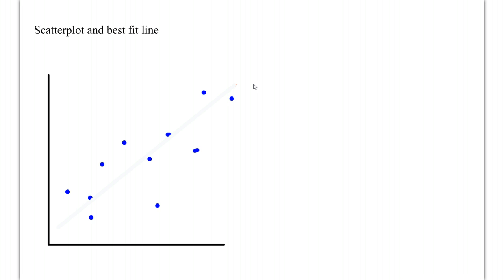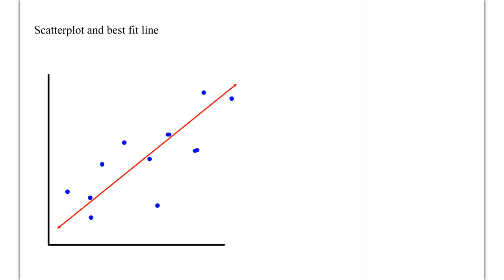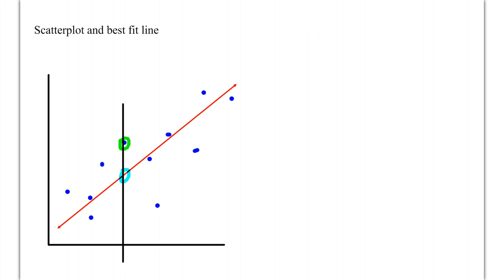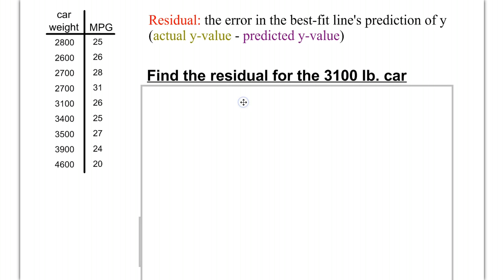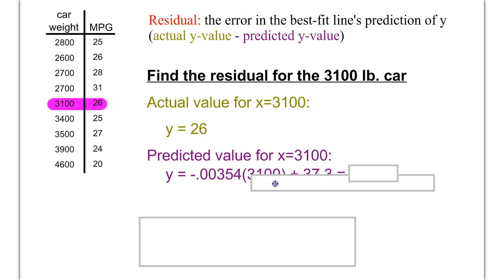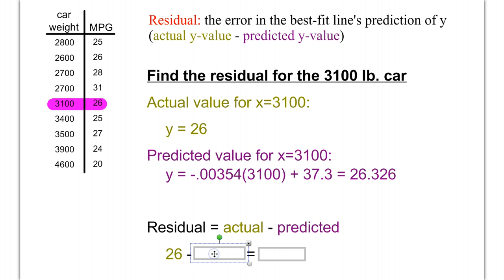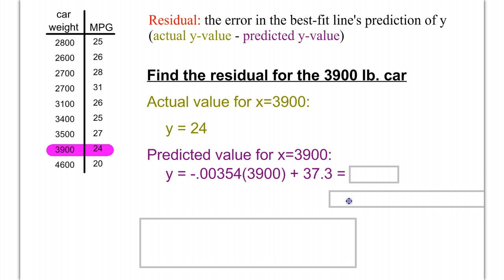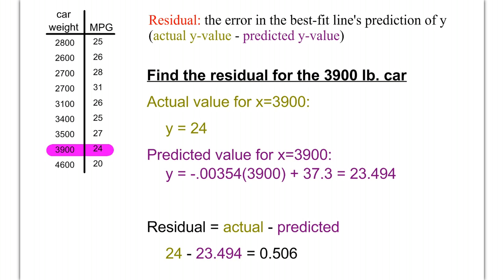4.2.E Residuals and Error